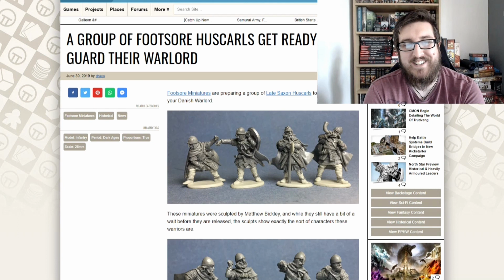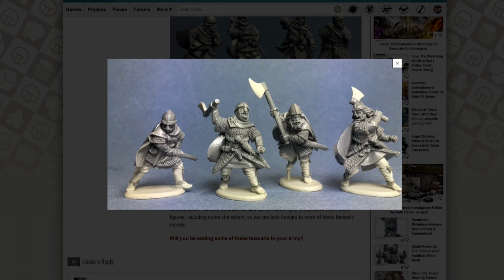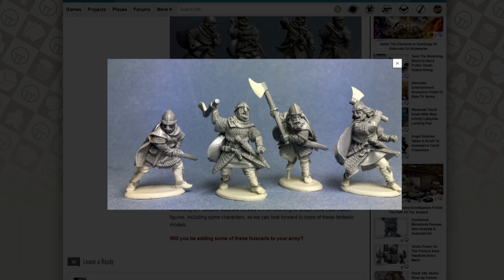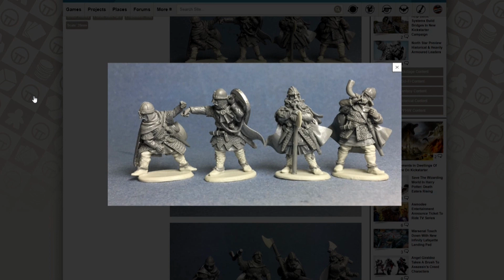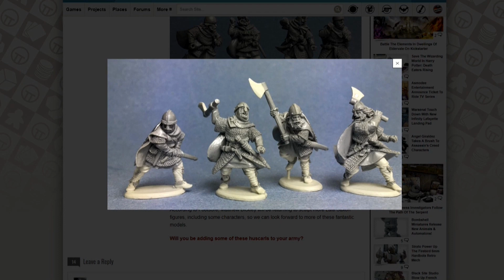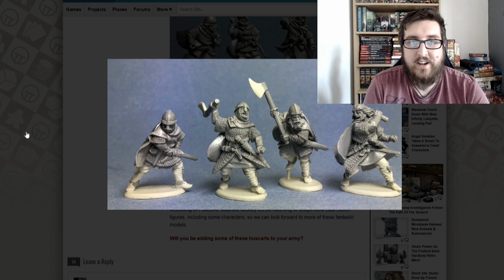Footsore huscarls Rank into Hearthguard